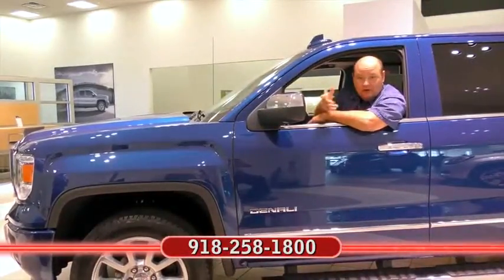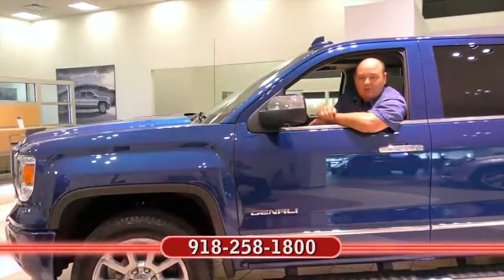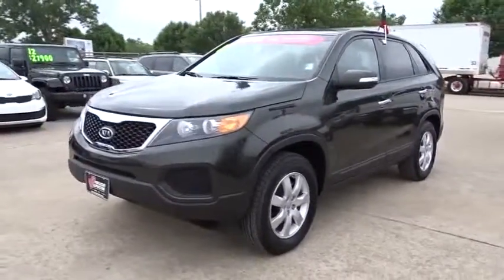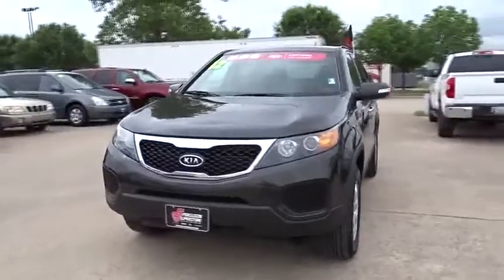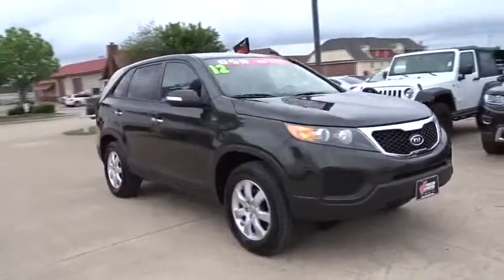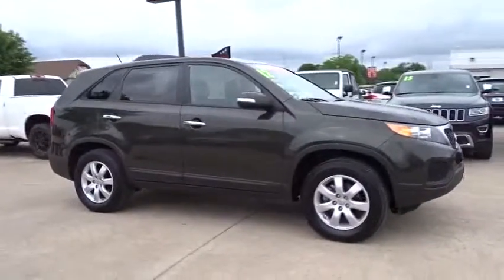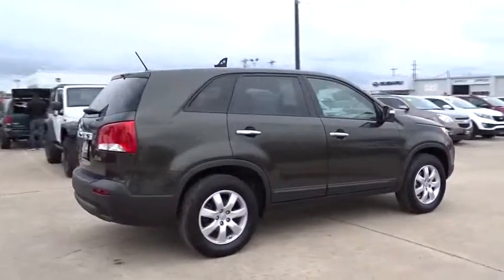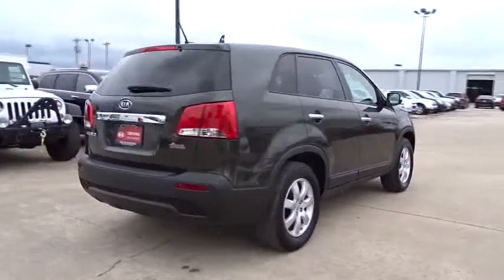2016 Kia Sorento Tulsa, Broken Arrow, Owasso, Bixby, Green Country, OK 8590X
2016 Kia Sorento

Ferguson Superstore
1601 N Elm Place

Kia Certified, Clean Carfax, One-Owner, and Ferguson Advantage Imports is very proud to offer this outstanding-looking 2016 Kia Sorento LX in Snow White Pearl.How would you like cruising off in this great-looking 2016 Kia Sorento at a price like this? This fantastic Kia is one of the most sought after used vehicles on the market because it NEVER lets owners down. Kia Certified Pre-Owned means you not only get the reassurance of up to a 10yr/100,000 mile limited powertrain warranty, but also a 150-point inspection/reconditioning, 24/7 roadside assistance, trip-interruption services, rental car benefits, and a complete CARFAX vehicle history report.Ask for the Import Store when calling. Ferguson Advantage Imports. We've got what you're looking for.